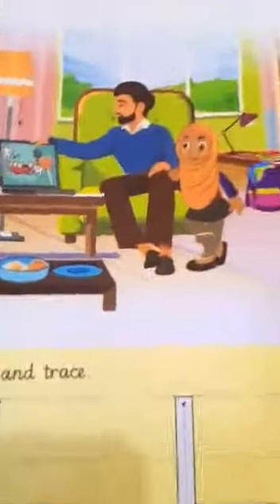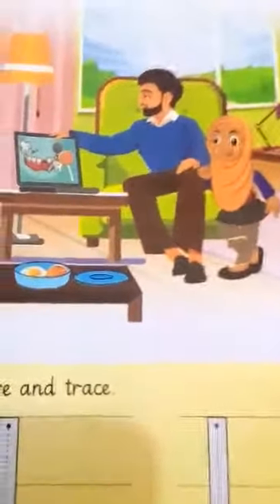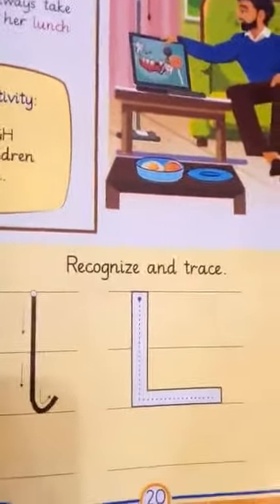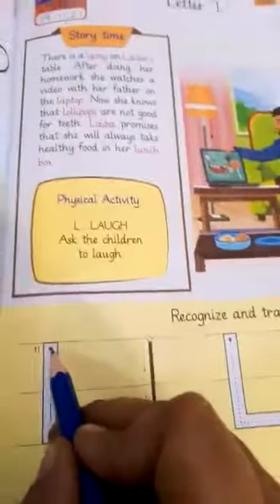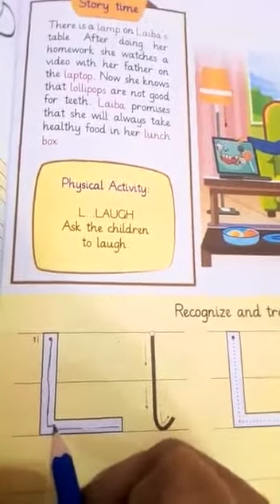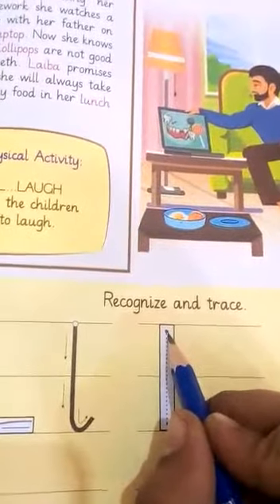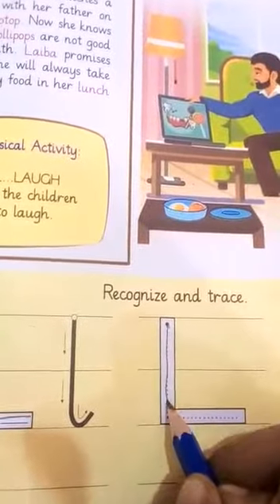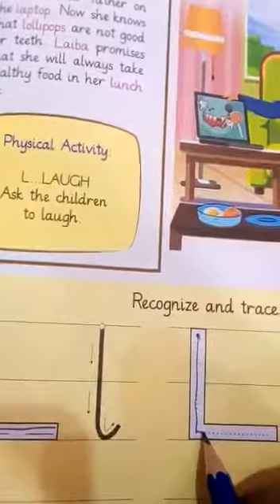January 22, 2021